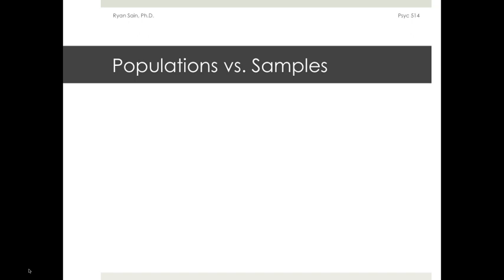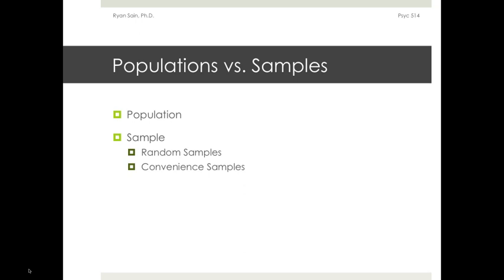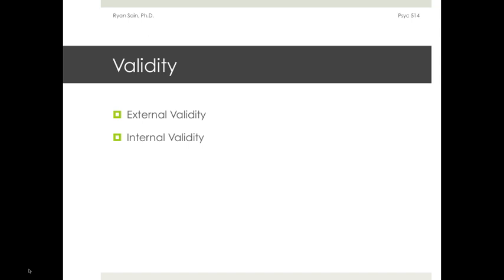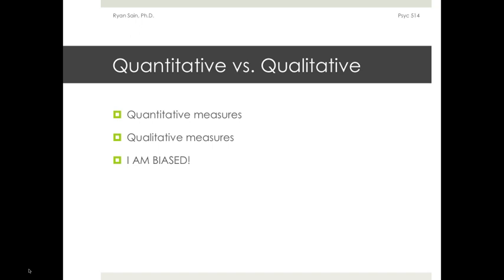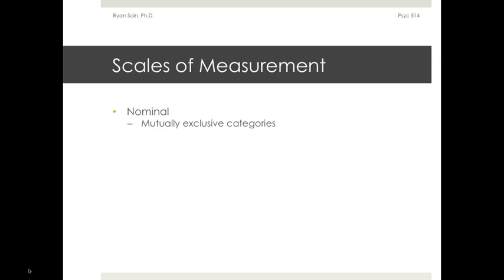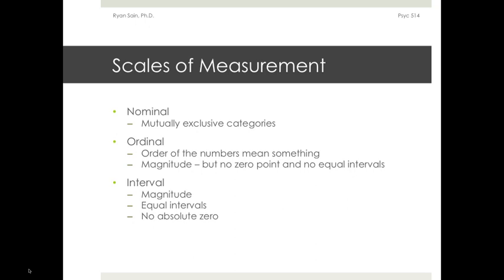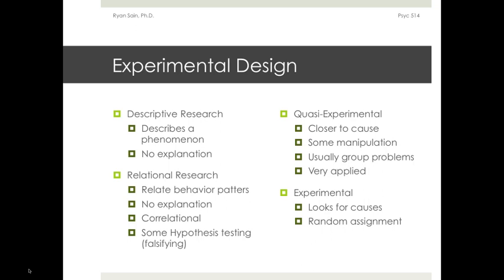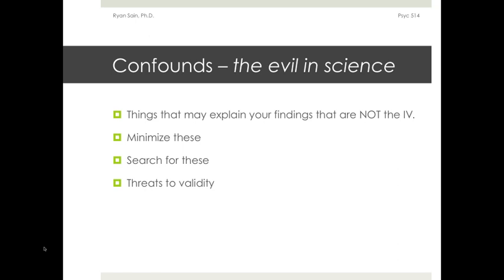psyc514 2 some terminology